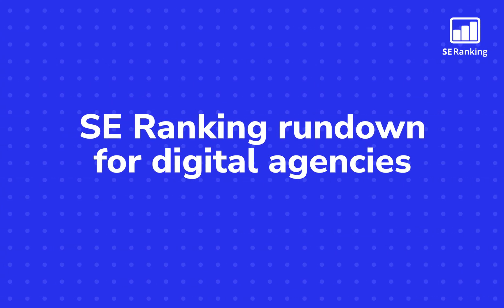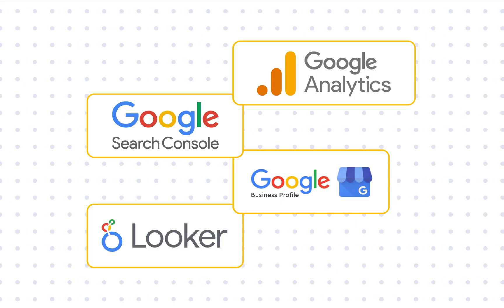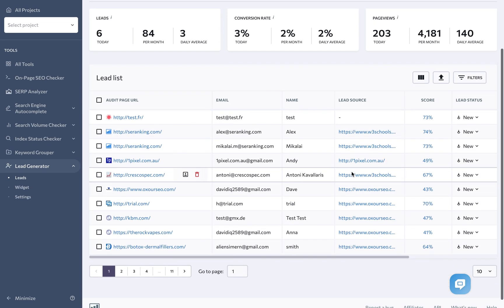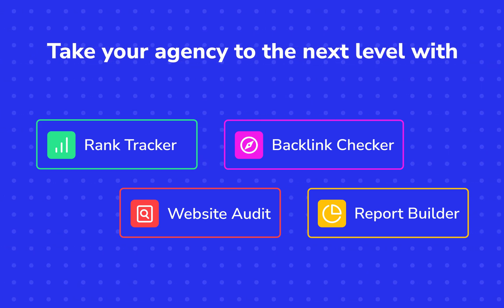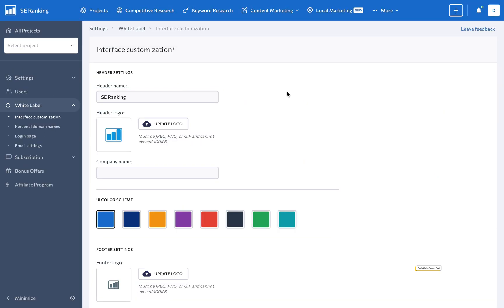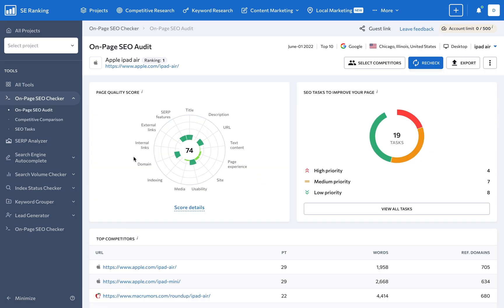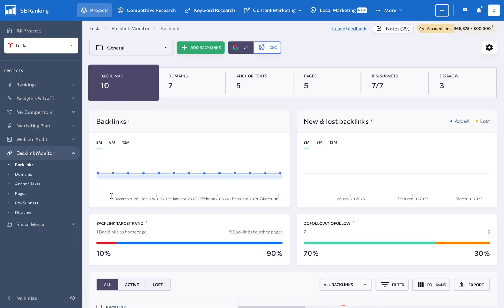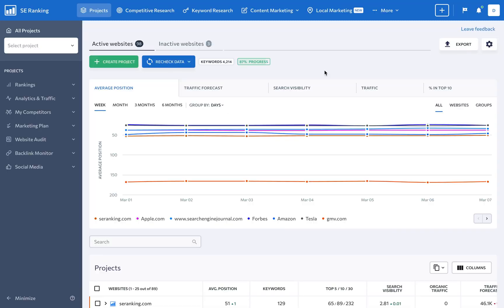Power Up Your Agency with SE Ranking’s SEO Toolkit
Take a deep dive into the capabilities SE Ranking has to offer for digital agencies Here, we explore the wide range of SEO tools available to help you bring in new clients and retain existing ones, streamline your workflow, save time, and deliver the results your clients expect.

From the powerful Rank Tracker and Website Audit, to the Backlink Checker and Report Builder, SE Ranking has everything you need to optimize your clients' websites and improve their search engine rankings. So, whether you're a small startup or a large agency, explore how SE Ranking can help you take your agency to the next level.

00:00 Intro
00:14 Streamline your workflow and save time with SE Ranking's centralized dashboard
01:05 Bring in new clients and grow their online presence with SE Ranking
01:17 Lead Generator: Generate qualified leads for your agency with the On-Page Checker widget
01:54 Competitive Research: Analyze competitors' search queries and identify gaps in their SEO strategy
02:32 Showcase your work and build up your brand to retain more clients
02:58 Report Builder: Create SEO reports customized to your clients' needs
03:23 White Label: Brand your reports with your own logo, colors, and custom domain name
03:40 User Seats: Give your clients access to a customized dashboard
03:58 SEO Analysis Suite: Identify issues affecting your clients' search engine rankings
04:45 Backlinks: Analyze backlink profiles to identify opportunities to improve client link-building strategies
05:32 Rank Tracker: Track your clients' website rankings and monitor their progress